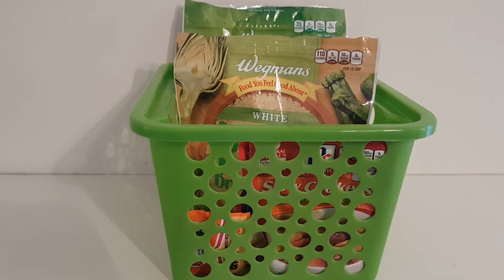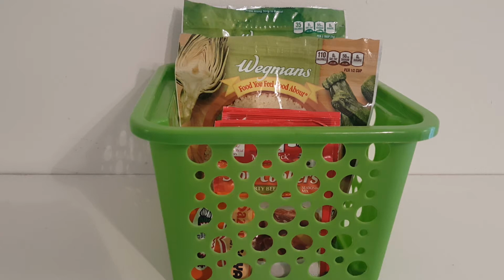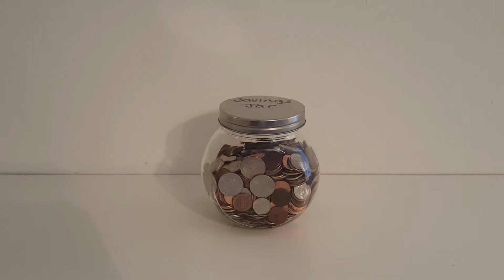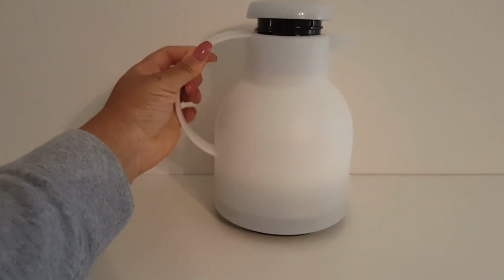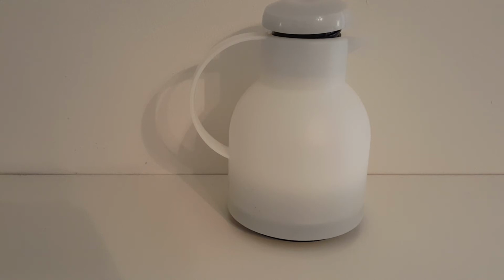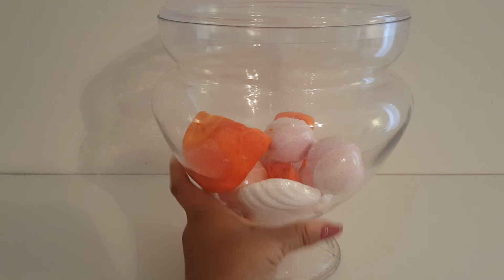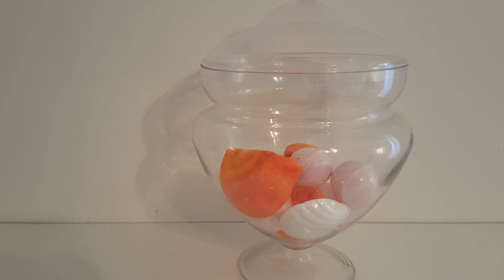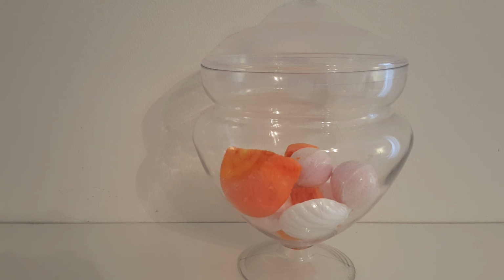Ep 30 Vlogtober Day 20 My Top 5 Containers on the Cheap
My top 5 containers! All items purchased at Dollar Tree, Homegoods or Michaels!

Hit that little bell on the top right of your screen to NEVER miss another upload!

I'm MRS Raines, a Believer in Christ, a Wife, a Mother, a Vlogger, a Fashion Enthusiast and a lowkey Foodie!

I started Vlogging here on Youtube 10 years ago to document my relaxed hair journey and OH so much has changed since then! Now I document, my life and all those around me.
We moved from Sunny Florida to Maryland and are scoping out our next location!

We want to love Jesus and love each other in the meantime and in-between time until we meet our Saviour face to face! Join us!

Mr Raines, Mrs Raines, CJ, Cam and P!

I buy what you see with my own coins and my opinions are MY opinions!

Currently editing with Filmora & Picsay and filming on a Galaxy Note 5

Hair is currently collarbone length, natural and my goal is health!